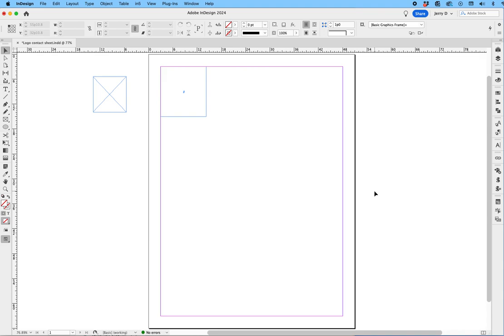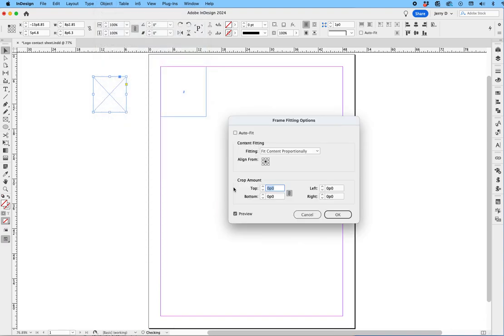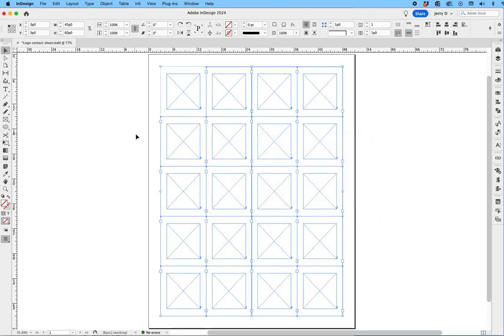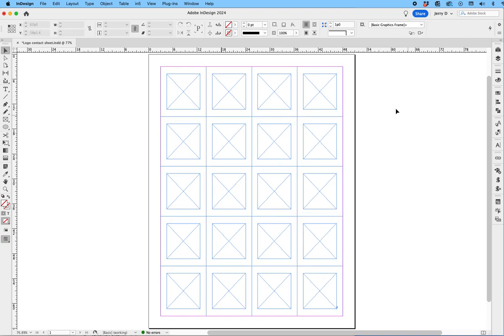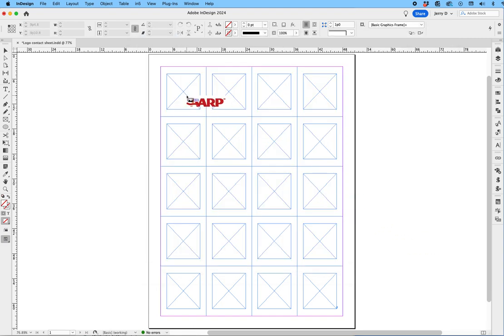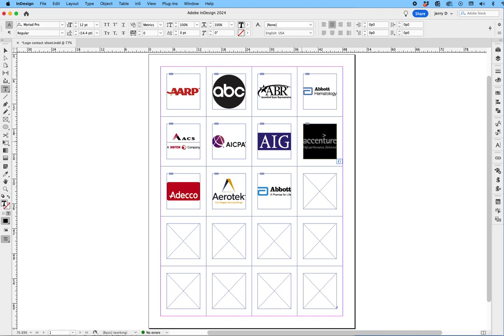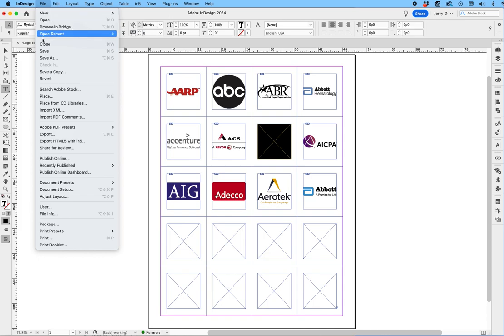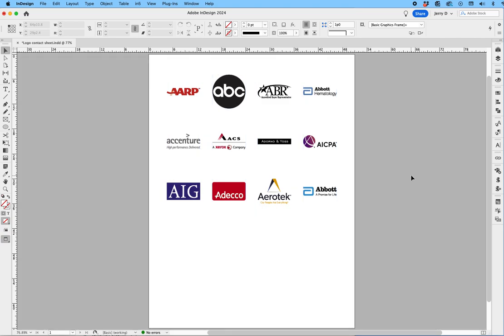Logo contact sheet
Creating a logo contact sheet that I can add, subtract or simply move around my content on the sheet with ease using InDesign.